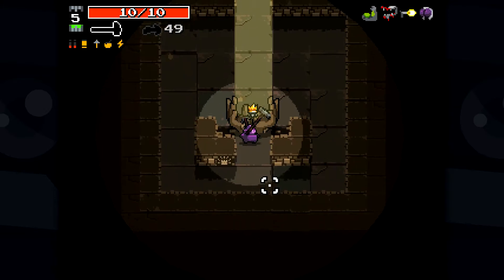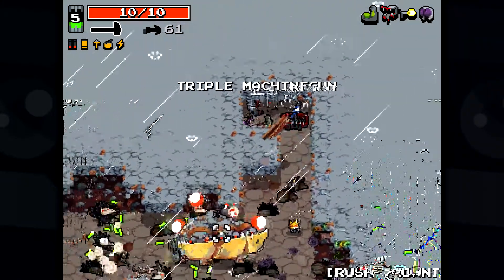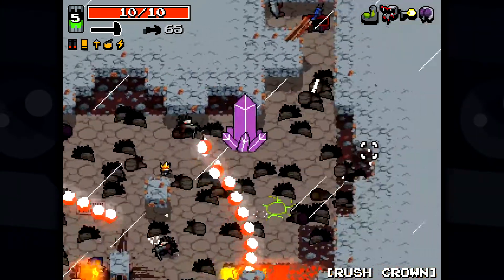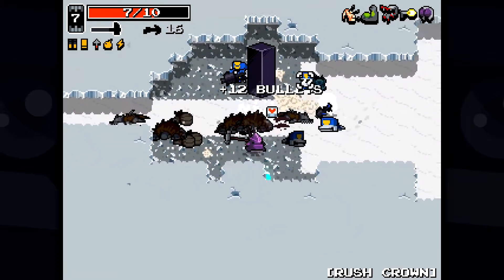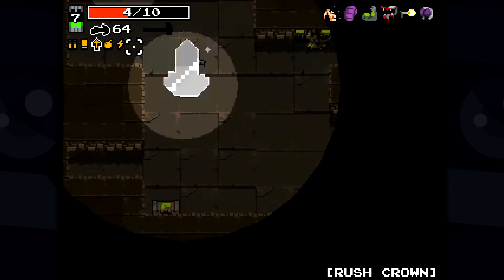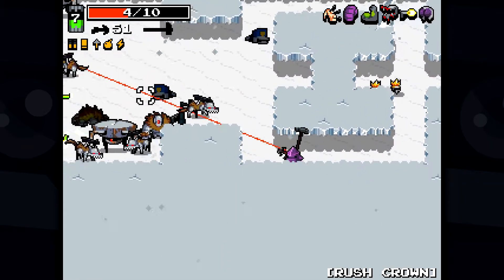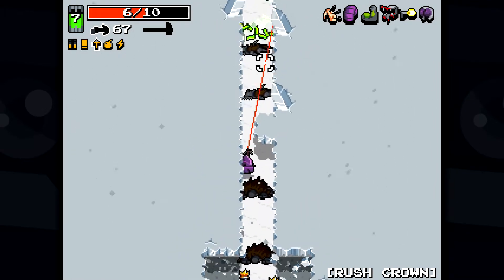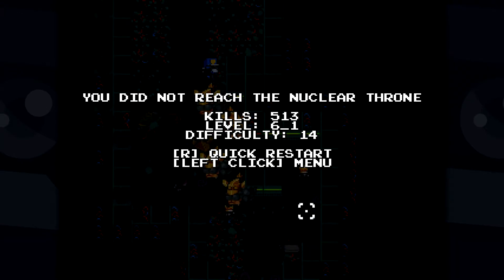Nuclear Throne (Update #21) - Welcome to the Future!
Welcome to Tengu Drop's coverage of this week's Nuclear Throne update, highlighting the latest changes being made to Vlambeer's addictive roguelike-like shooter!